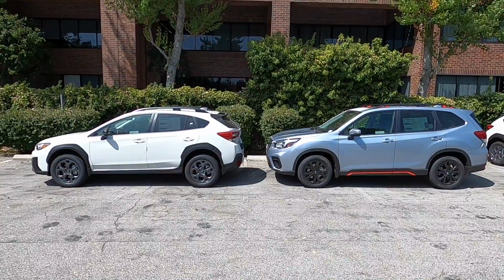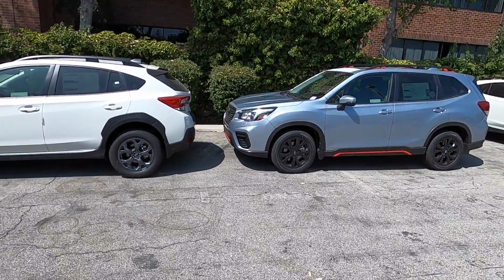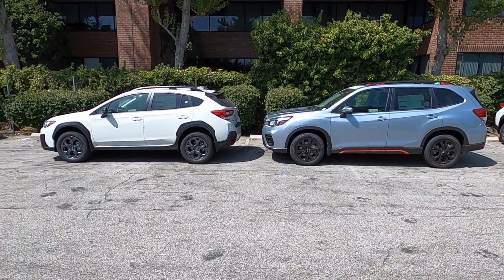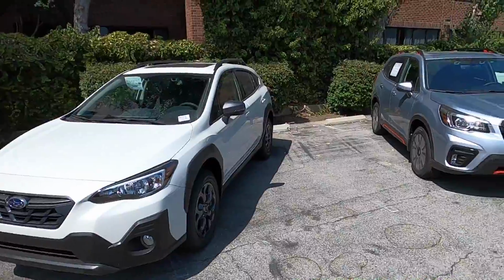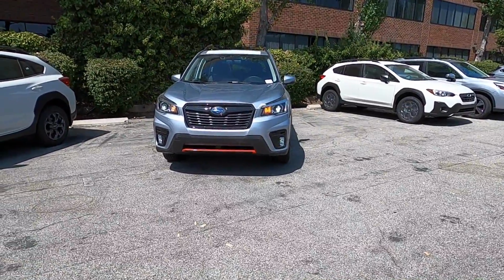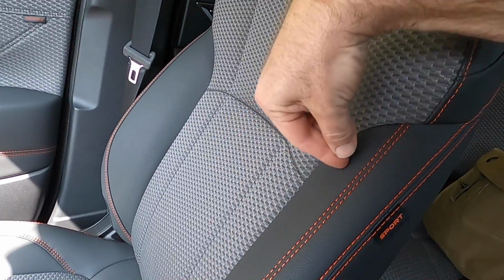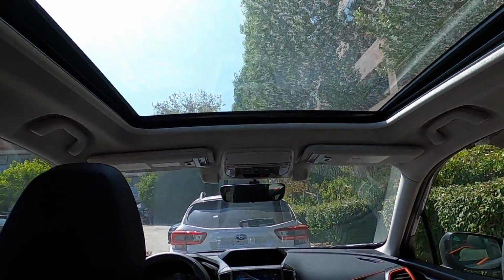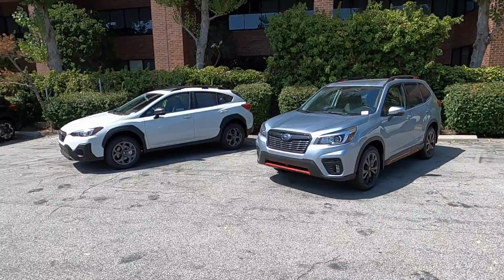Subaru Crosstrek Sport vs. Forester Sport: Which Should You Buy??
With the introduction of the new Subaru Crosstrek Sport for 2021, is it now the Sport model Subaru to buy? Or does the Forester Sport still hold its own? Which one is right for you? Watch this video to find out!